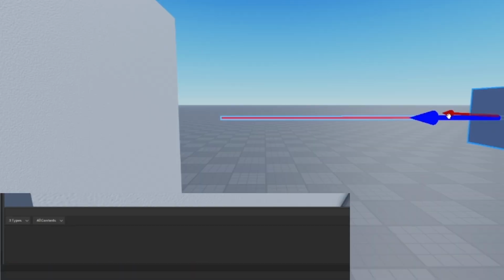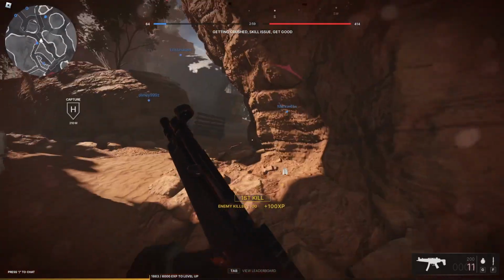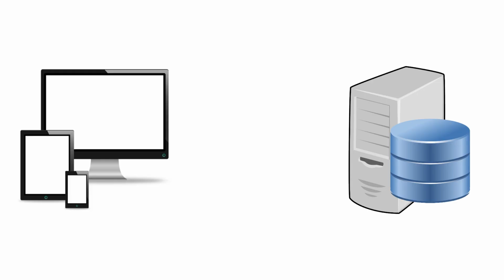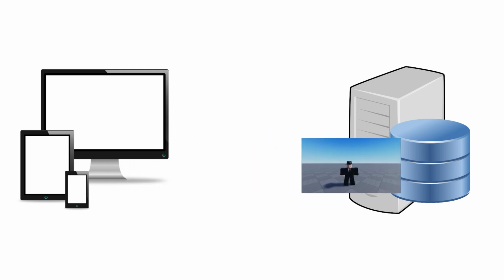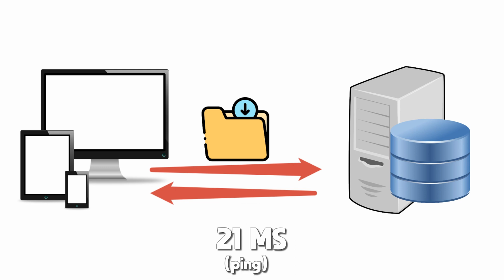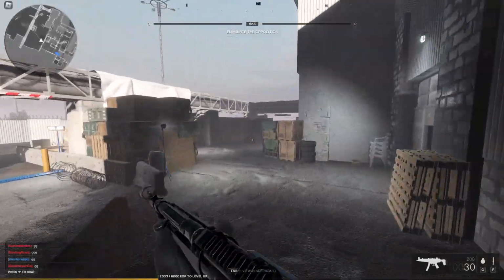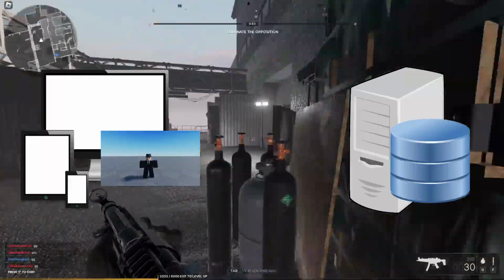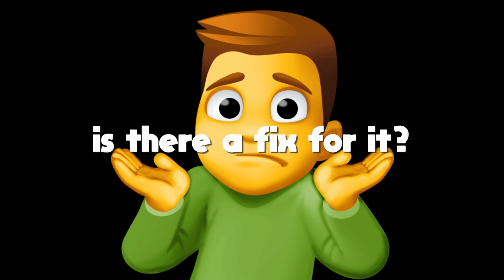Does Roblox hitboxes suck?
I've seen alot of people complaining about roblox hitboxes, but I haven't seen much explanation of "why" it does, so I did it myself, for you guys.

And if you haven't noticed i've been away, I have just been unmotivated and busy. Though I do plan on comming back with normal videos on my main, tutorial and videos like these.